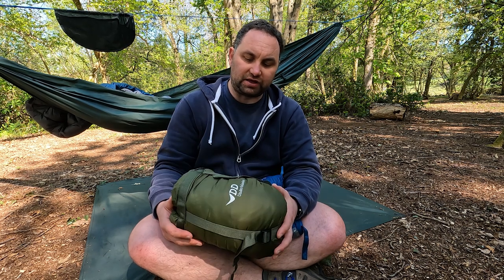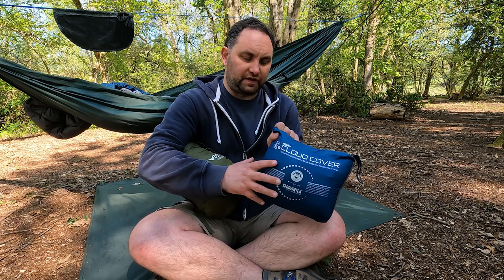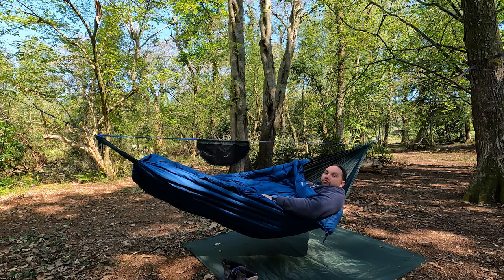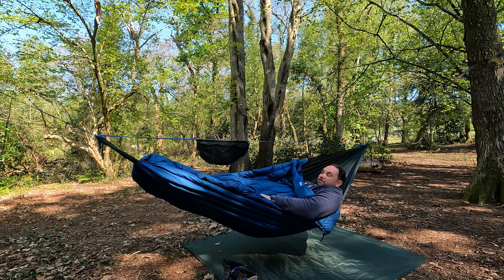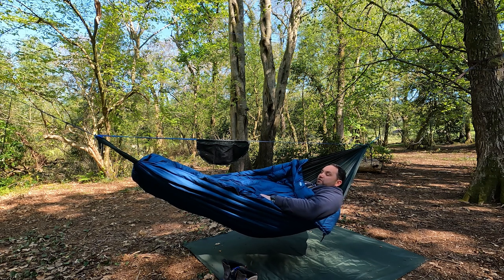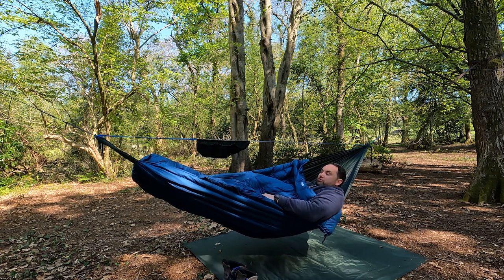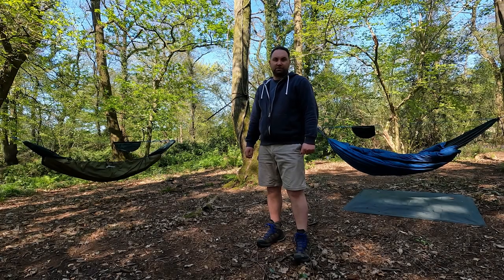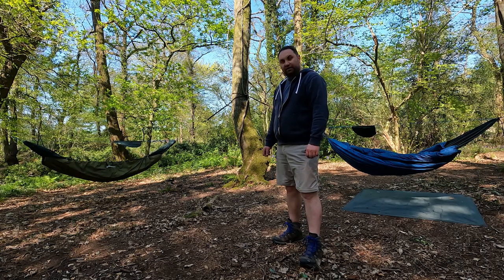Best Compact Hammock Underquilt! Alpkit Cloud Cover? DD Hammocks Underblanket? Which for Bikepacking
There are very few hammock under-quilt options available in the UK. With the only compact goose down options being very expensive imports.
I've been looking for an alternative to my warm but very bulky DD Underblanket, that is used by most hammock campers in the UK. I think I've found it in the Alpkit Cloud Cover, or rather two Alpkit Cloud Covers!

The hardest part of any adventure is getting yourself out of the door! Almost all of us live busy lives, have other commitments, and have a limit to the funds with which to pursue the adventures we dream of. But there are so many adventures that can be accessible to us if we just get out that door and make a start.

You don't need the latest and most fancy equipment, you don't need a huge bank balance, you don't need superhuman abilities and you don't need weeks of free time! There are so many adventures, not far from where you live, that require only the the most basic equipment and that may only take a few hours - the rewards of getting out that door are waiting for you!

Equipment I use (note - it's good quality, but in most cases not the most expensive option, fun doesn't need to be super expensive!):

Bike: Trek Checkpoint ALR5
Hammock: DD Superlight Hammock
Sleeping Bag: Decathlon Forclaz Trekking  - MT900 10°C
Underquilt: Alpkit Cloud Cover or DD underblanket
Bike Bags: Apidura Expedition range
Tarp: DD Superlight Tarp (3m x 2.9m) or Superlight S (2.8m x 1.5m)
Groundsheet: DD magic carpet - regular
Wood Stove: Bushcraft Essentials Bushbox XL
Gas Stove: MSR Pocket Rocket
Coffee maker: Aeropress Go